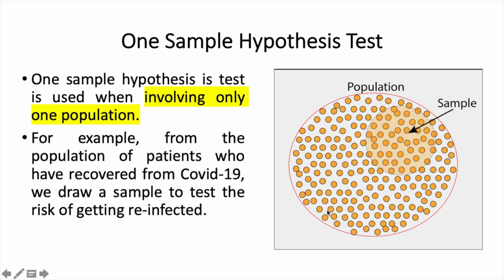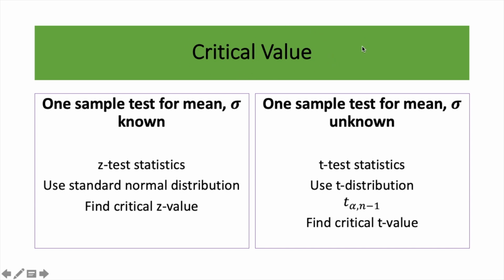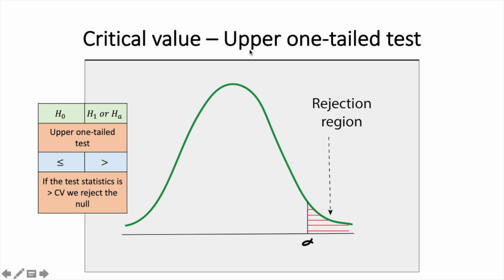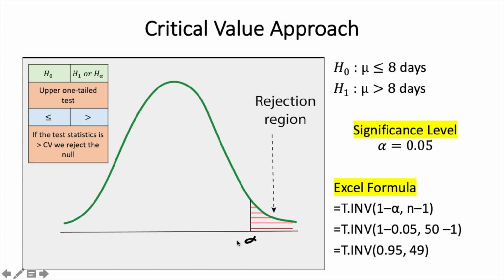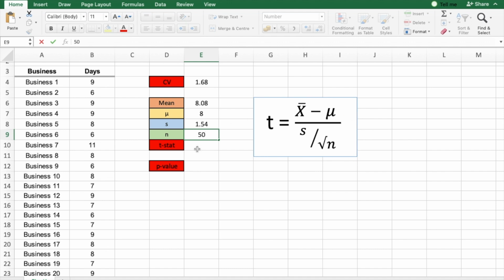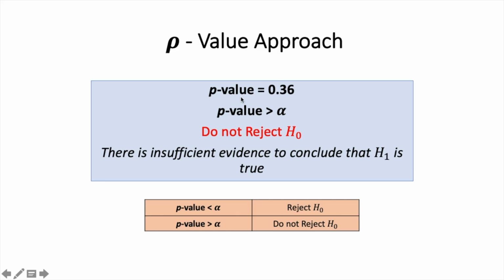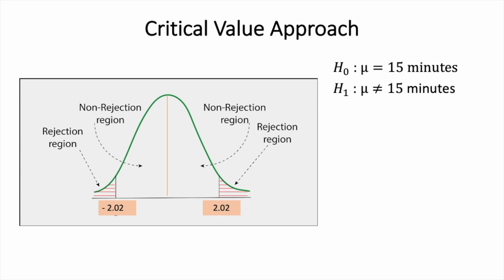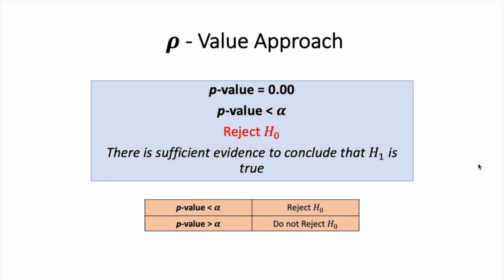Using Microsoft Excel for One Sample Hypothesis Test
This video provides the fundamental knowledge on One Sample Hypothesis Test and how to  use Microsoft Excel to calculate the test statistics, critical value and p-value.